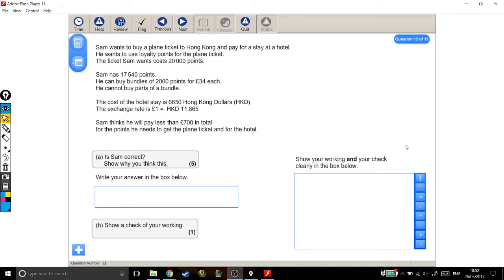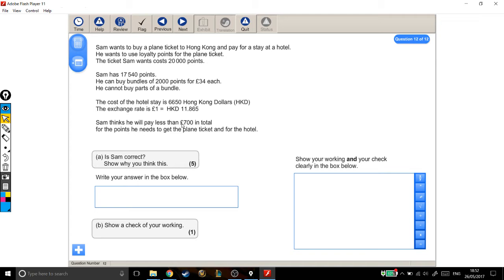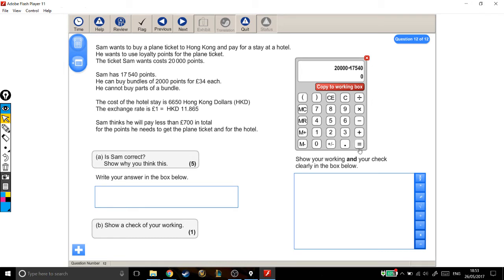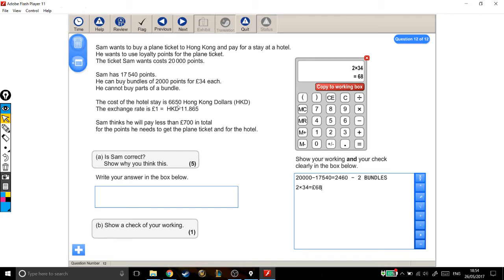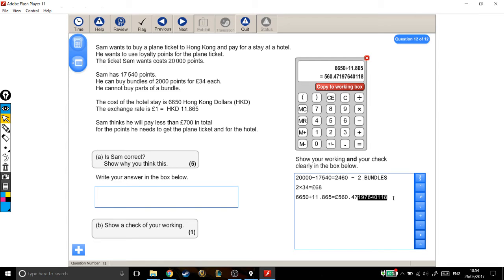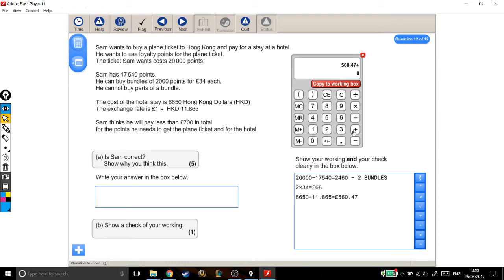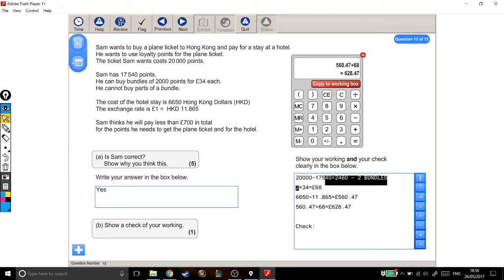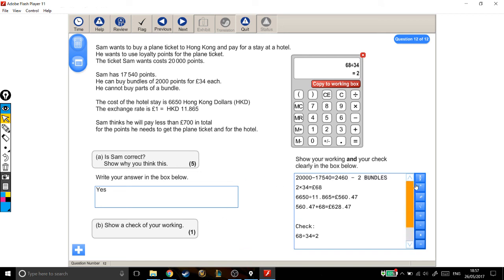Functional Skills Exams Solutions - Level 2 2017 - Question 12